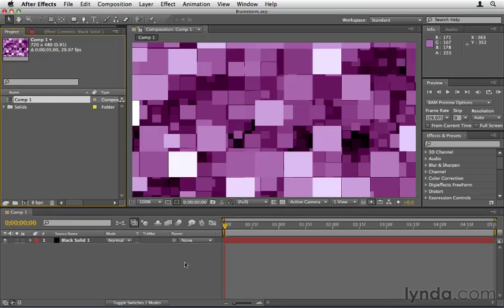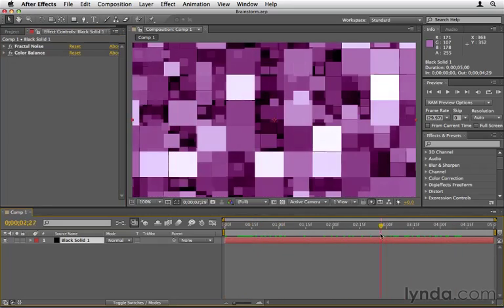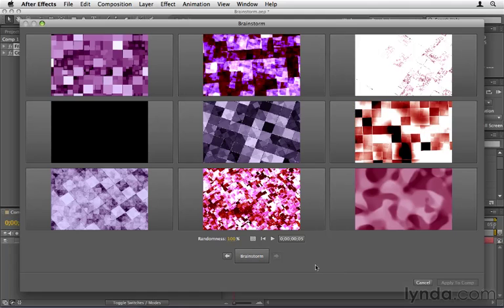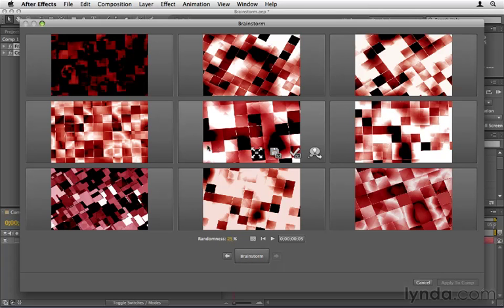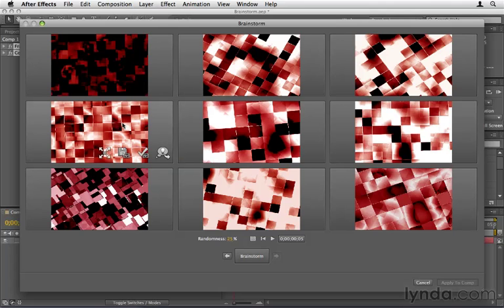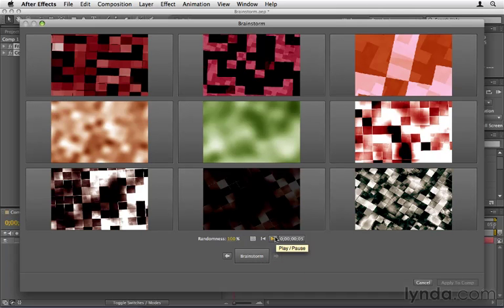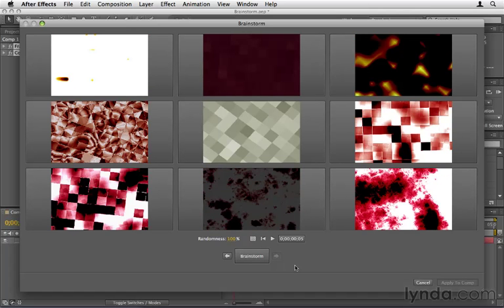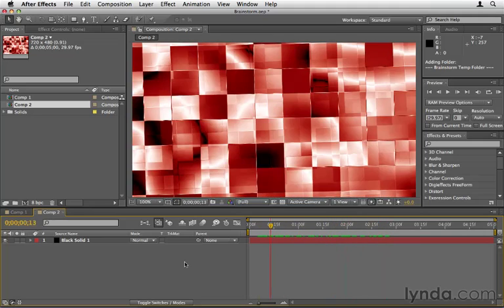0614 View random variations with Brainstorm